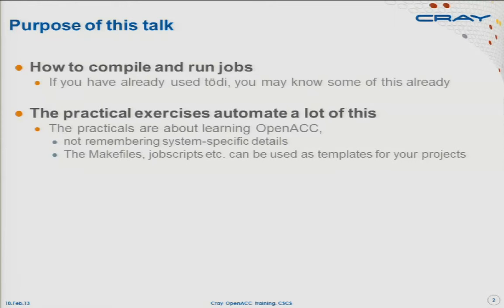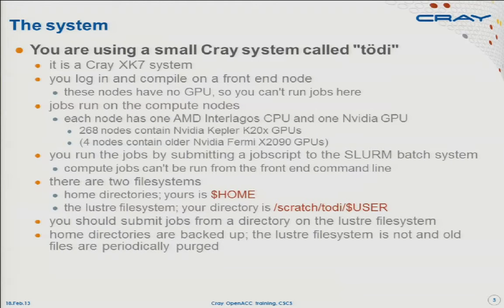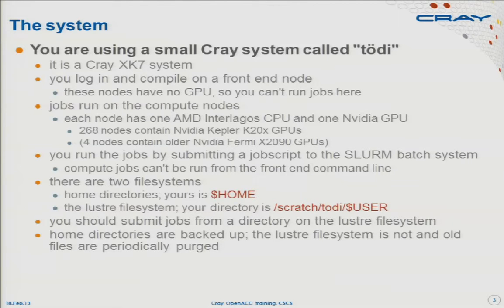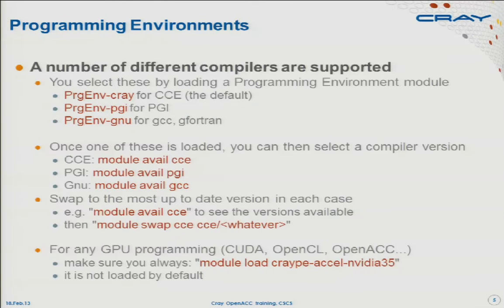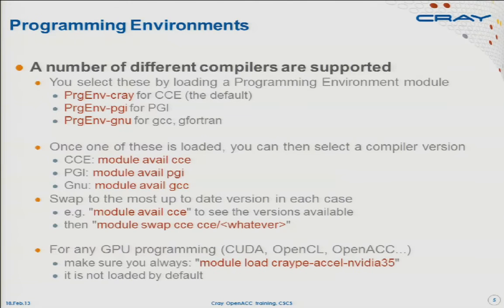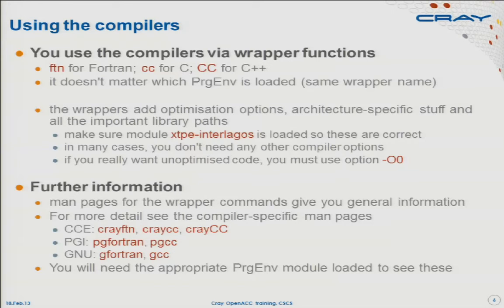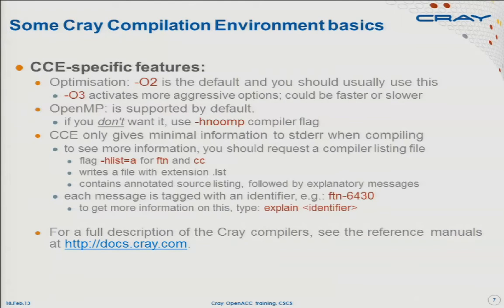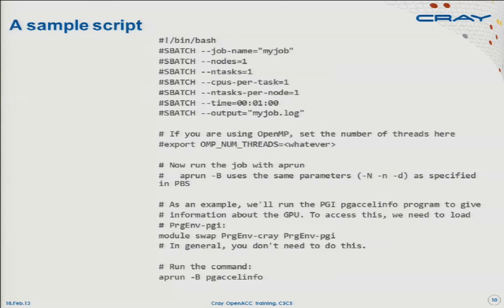OpenACC Tutorial: Using the Cray Programming Environment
Alistair Hart (Cray) Introduction to OpenACC and CUDA Programming on the Cray XK7 Platform, 18-19 February 2017 - Course organized by Swiss National Supercomputing Centre CSCS, Lugano, Switzerland.

Getting Started with OpenACC, Part I -- Jeff Larkin, NVIDIA -- 1st 10 minutes.

Introduction to OpenACC and CUDA Programming on the Cray XK7 Platform, 18-19 February 2017 - Course organized by Swiss National Supercomputing Centre CSCS, Lugano, Switzerland.